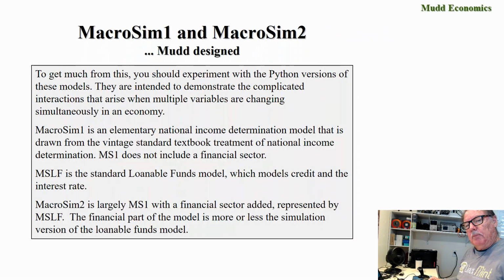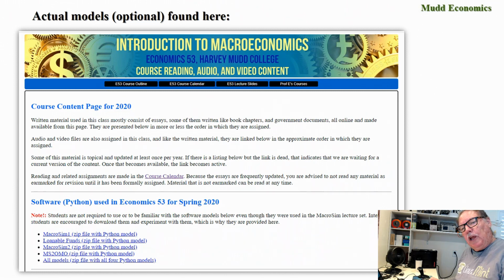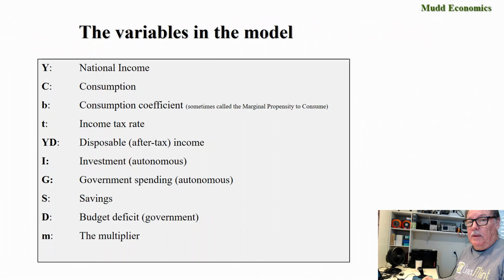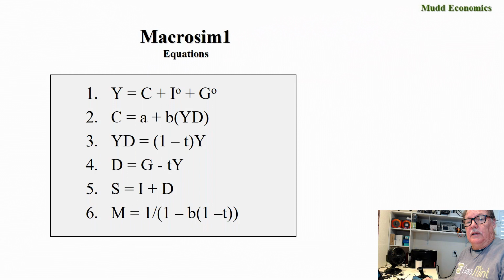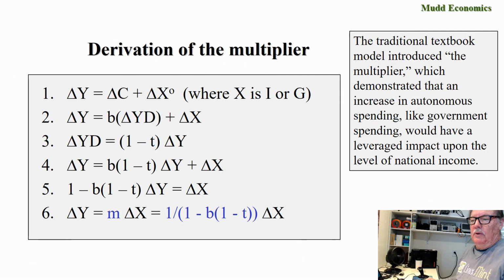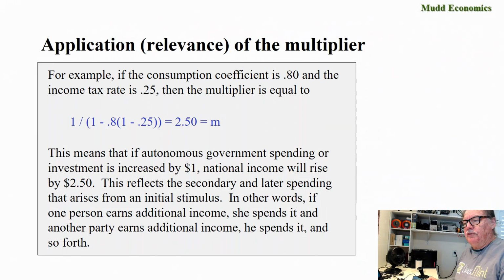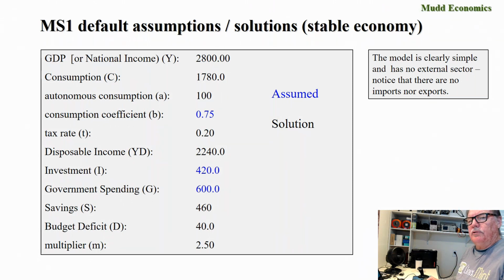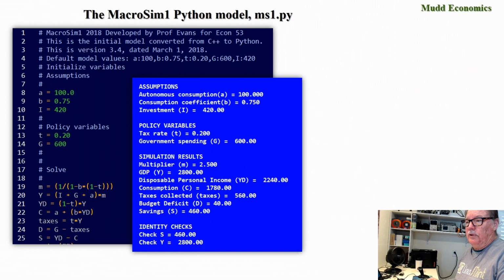Econ 53 MacroSim Models Part 1 of 5, Feb 24, 2020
Introduction to MacroSim1,  24 Feb 2020